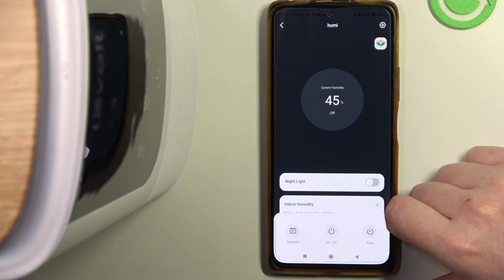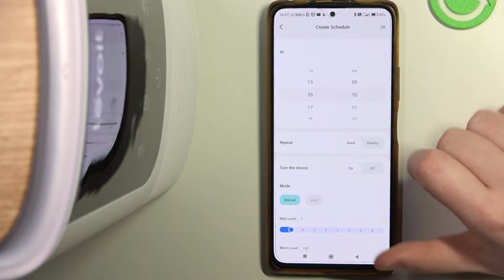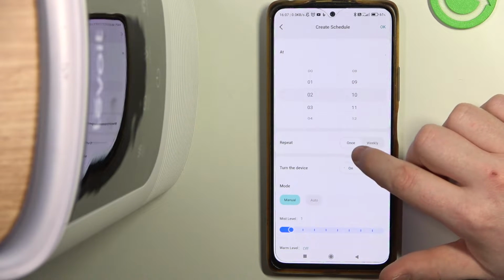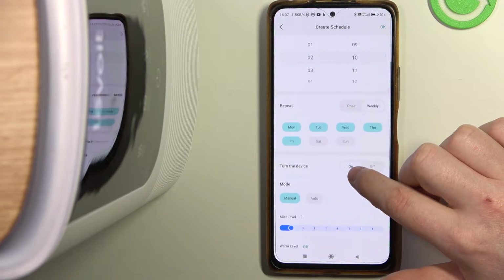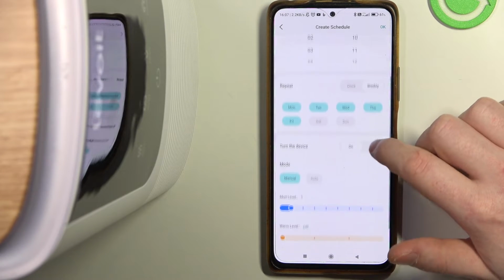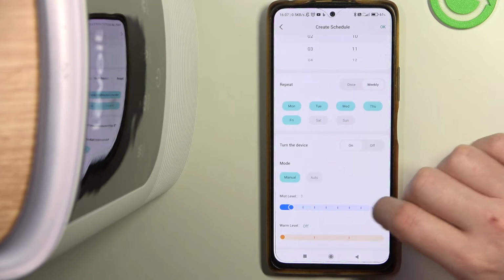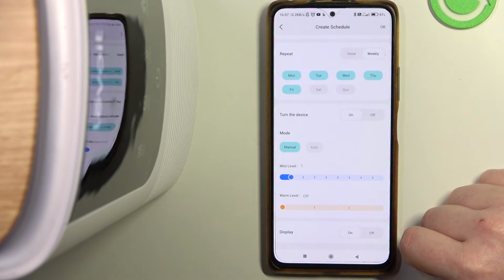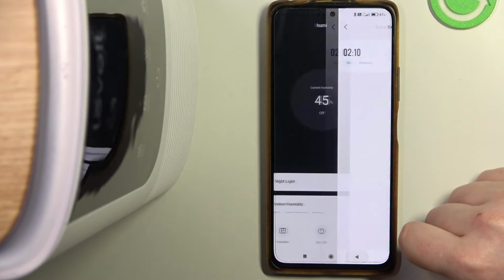How to Create Custom Schedules on Your Levoit LUHO451SWEU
Unlock the full potential of your Levoit LUHO451SWEU by mastering the art of creating custom schedules to keep your air fresh around the clock. This video will guide you through the intuitive interface of your Levoit air purifier, showing you how to tailor the operation times to fit your daily routine, ensuring your home benefits from optimal air quality without constant manual adjustments. Whether you're at home or away, learn how to set your air purifier to automatically clean your environment, making it healthier and more inviting.

Questions for Video Content:

How to access the scheduling feature on the Levoit LUHO451SWEU?
How to set up multiple schedules on your Levoit air purifier?
How to adjust schedules on the Levoit LUHO451SWEU for efficiency?
How to use the Levoit app to schedule air purification?
How to modify or delete existing schedules on your Levoit LUHO451SWEU?